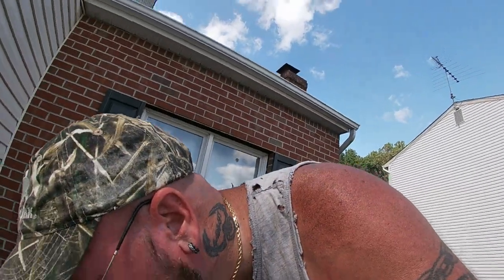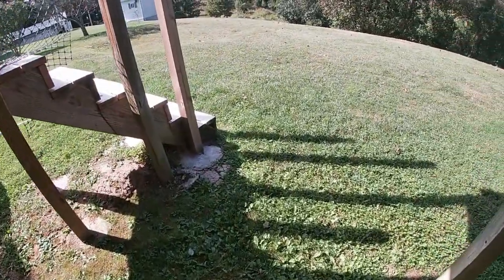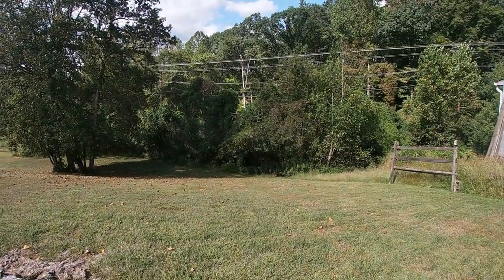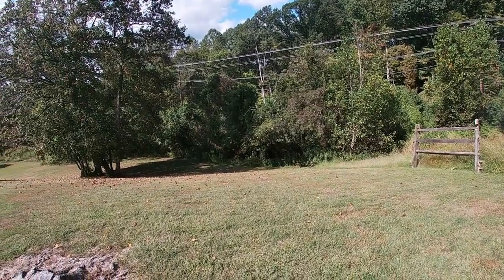Renaldo This Is My First And Worst Video Of 2018 😂👊💯